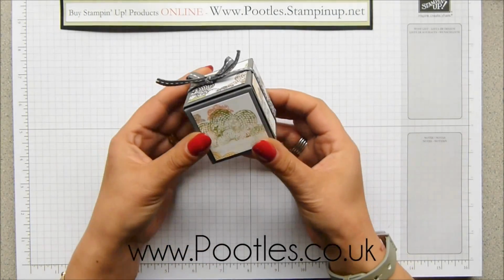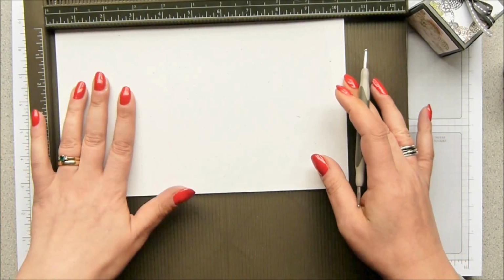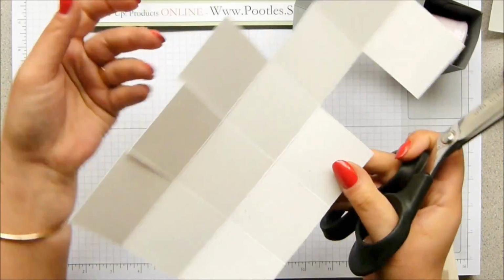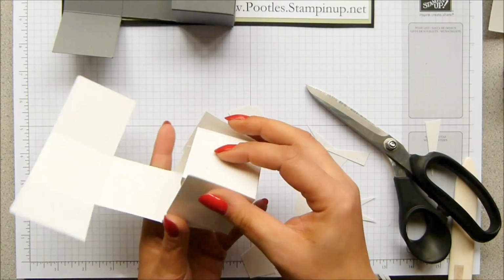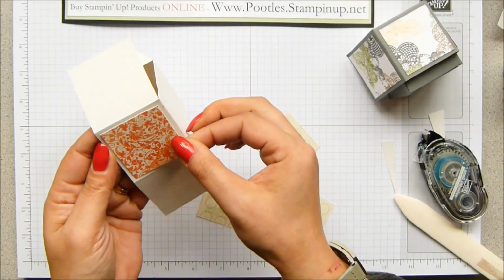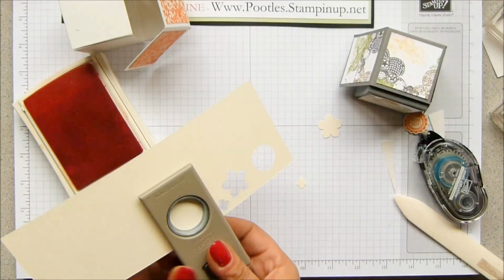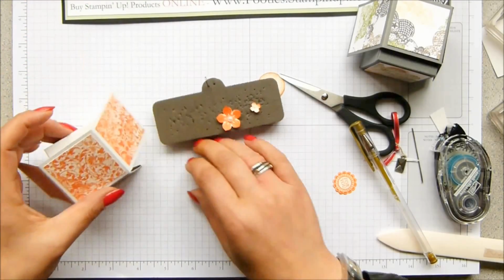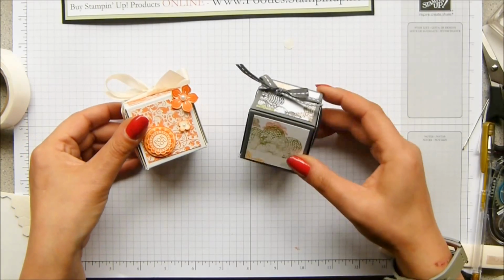Unusual Fold Out Votive Candle Box Tutorial